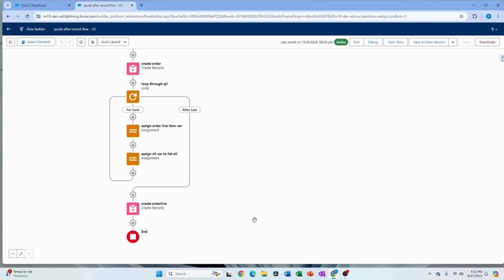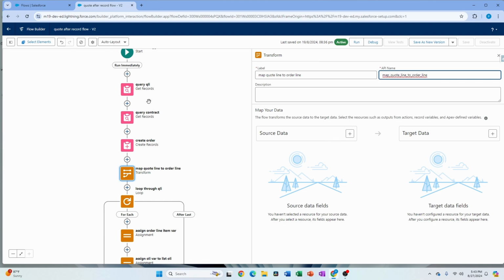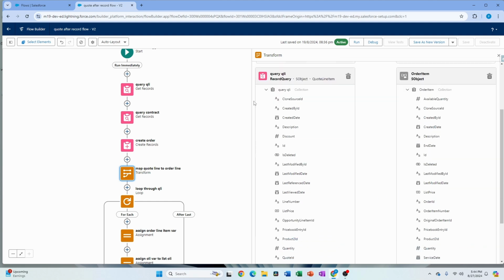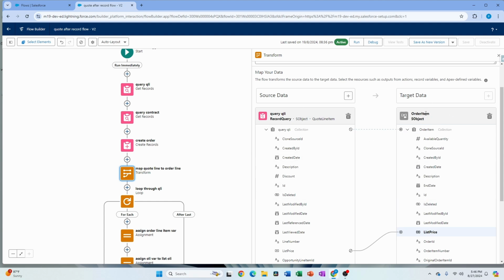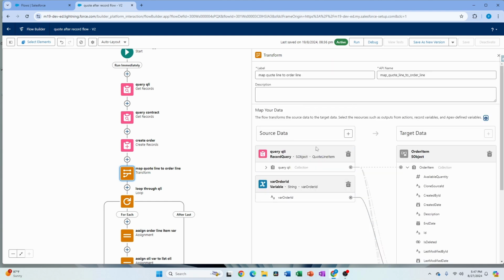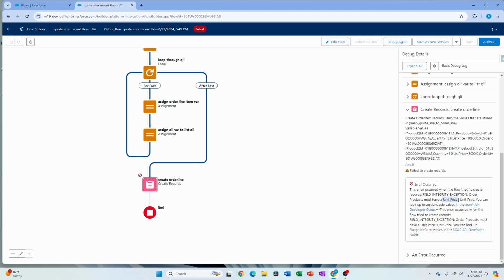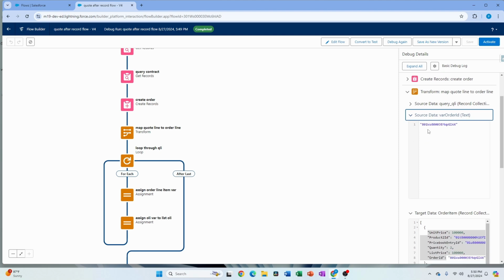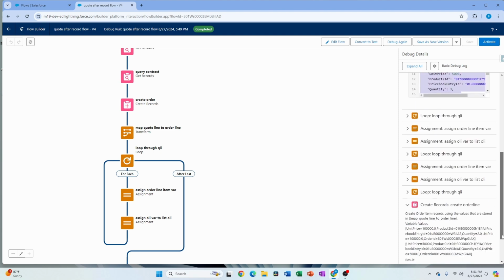Use Transform Element to create Child Records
This is first try to use transform element and it worked really well. I replaced 3 elements with 1 element!
Def using this on my projects where possible!